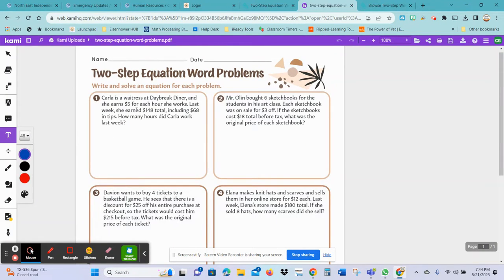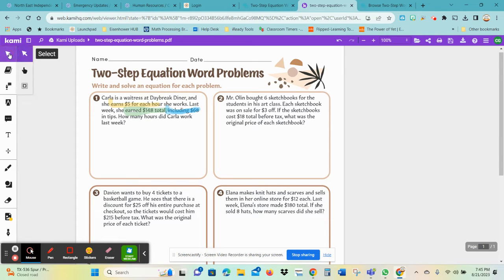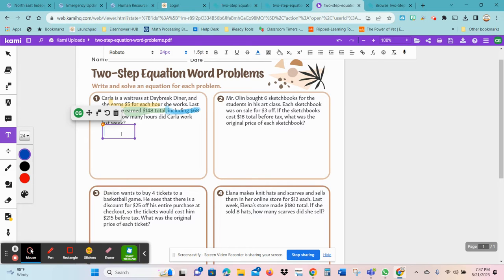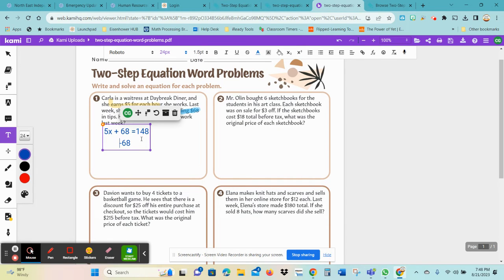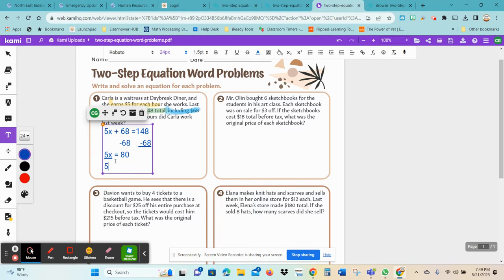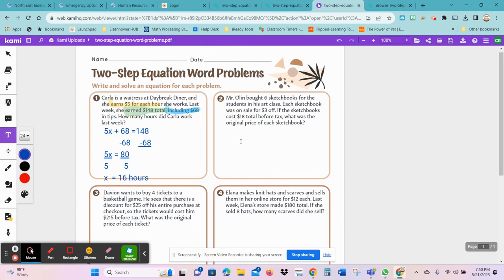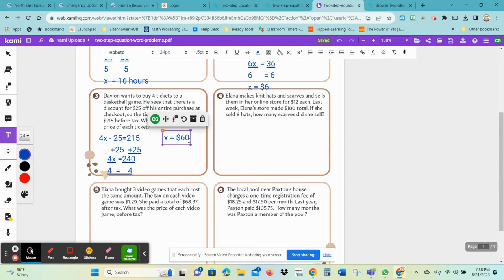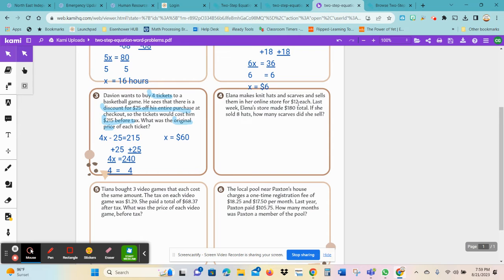Two Step Equation Word Problems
Assigned on Friday 8/18 6 problems